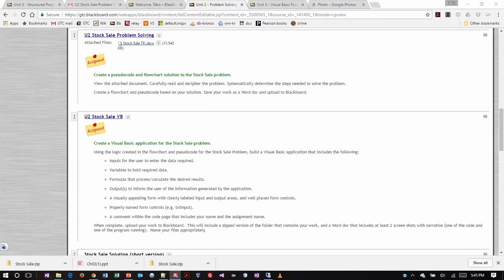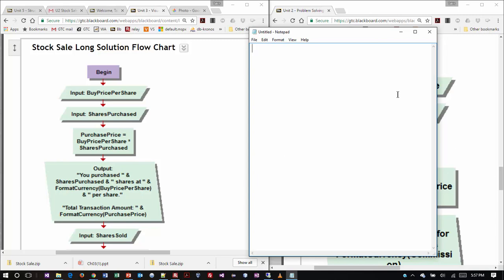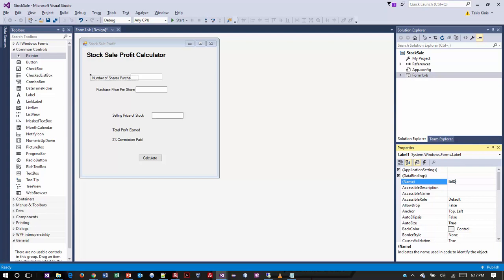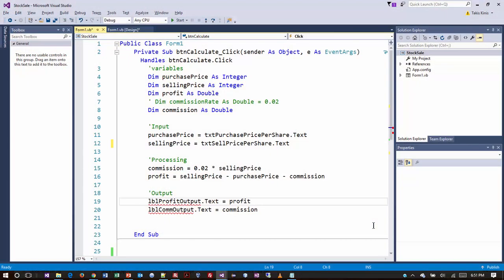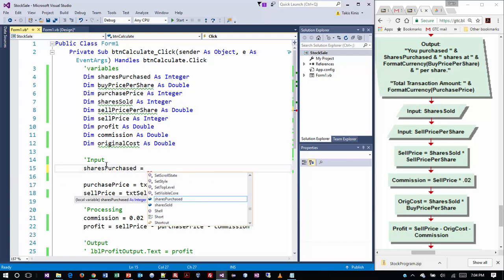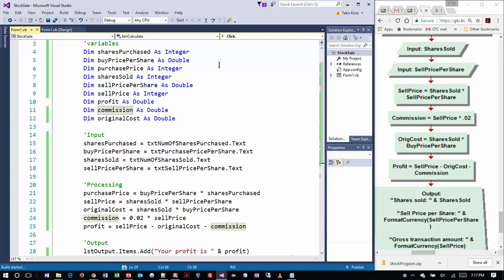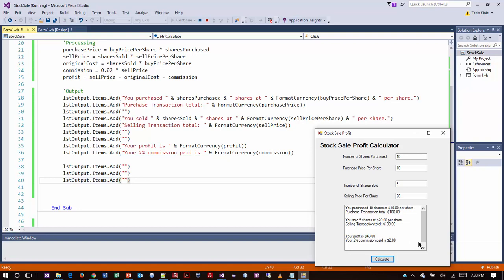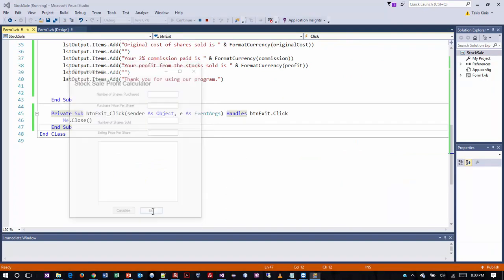Intro Prog & Db - Stock Sale VB Program with Improved Interface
Completing the Stock Sale Improve User Interface assignment, based on the revised solution. Step by step walk through of completing the assignment.